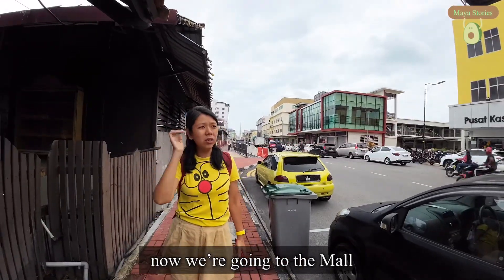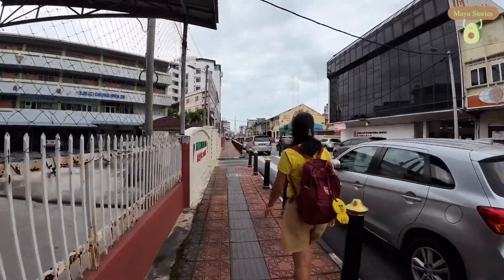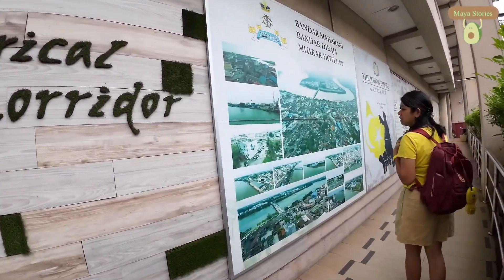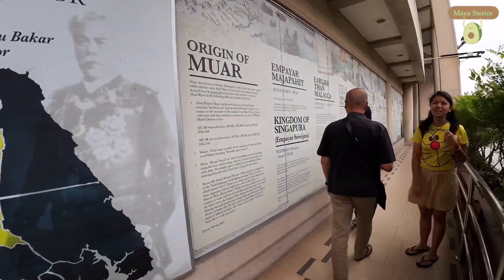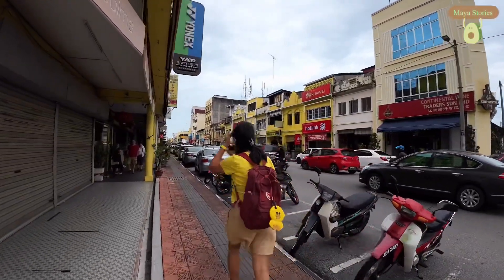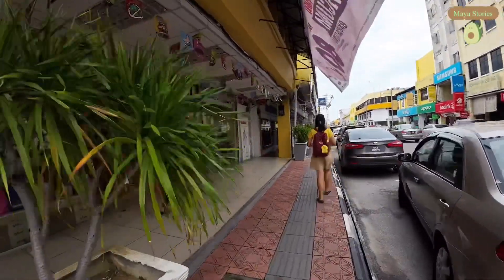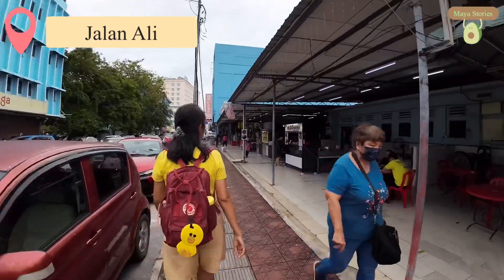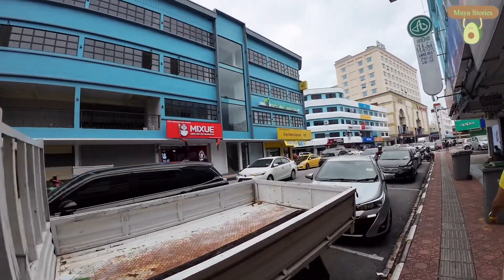Muar Town Tour on Foot, Johor